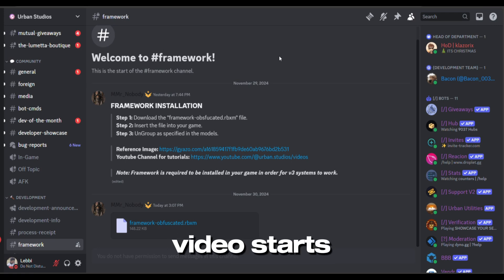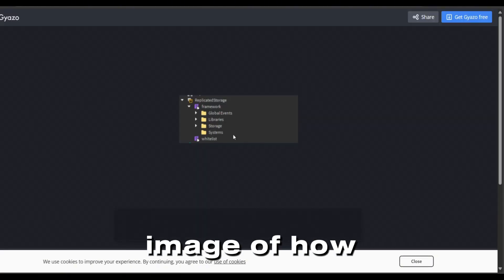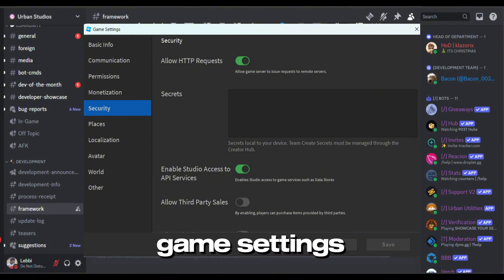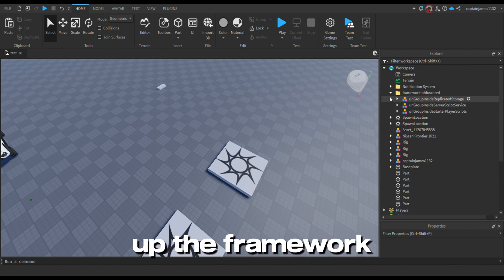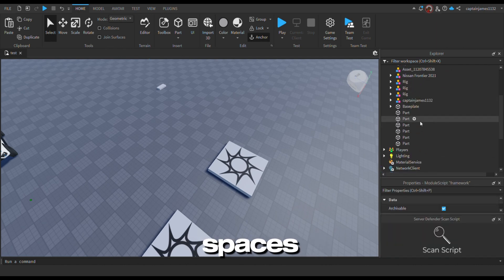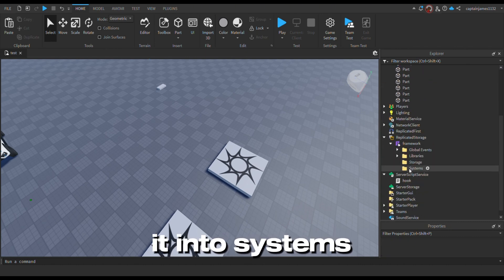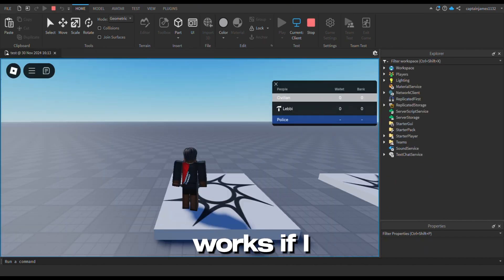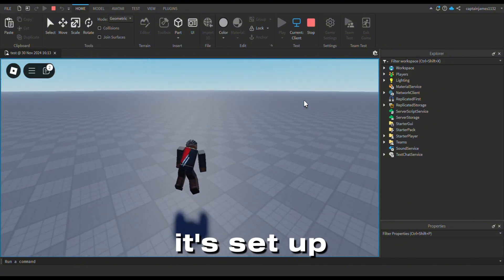Notification System v3 [TUTORIAL]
Notification System v3 tutorial video.

Tutorial Credit: @yaboycaleb